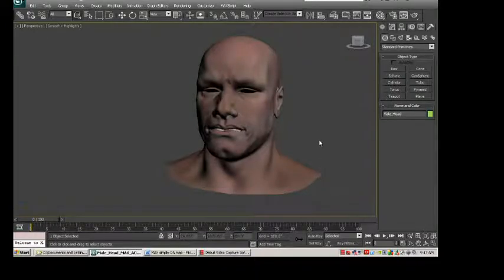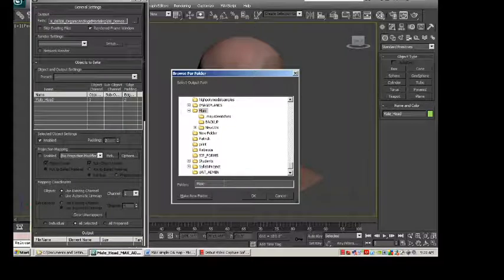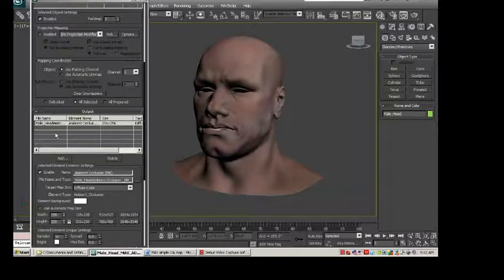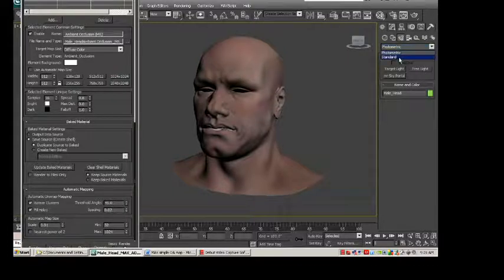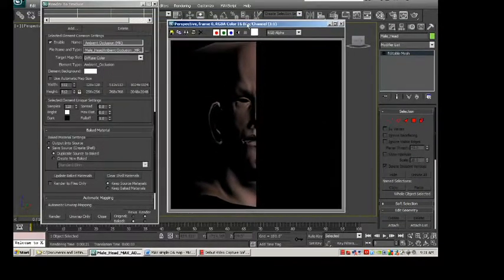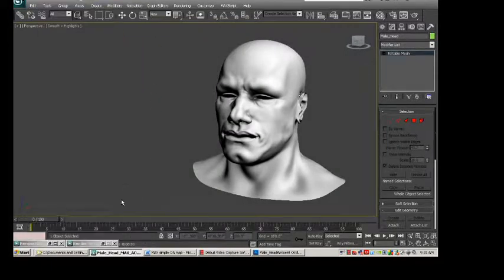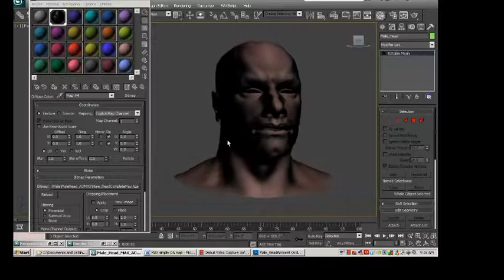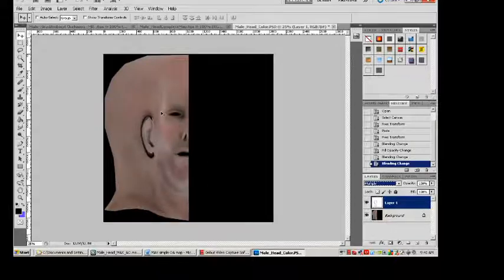Maps_3DSMax_AmbientOcclusion_Simplified.avi